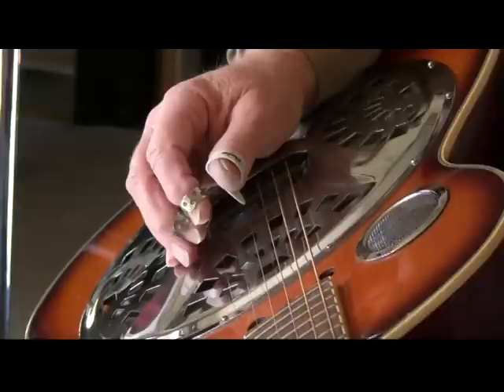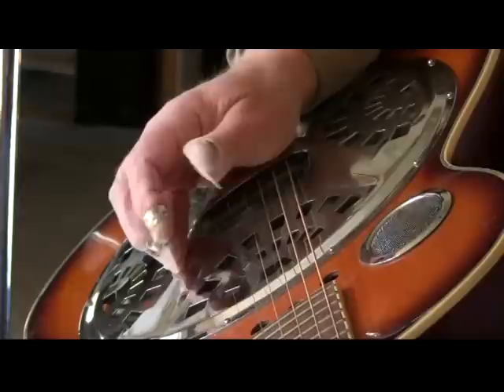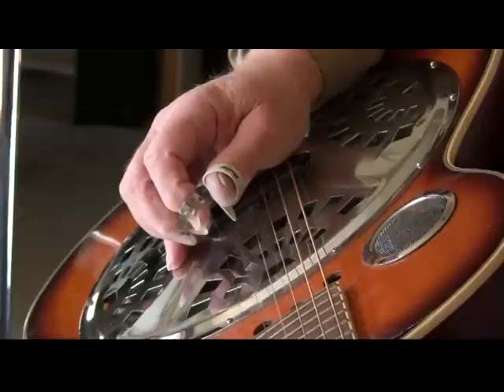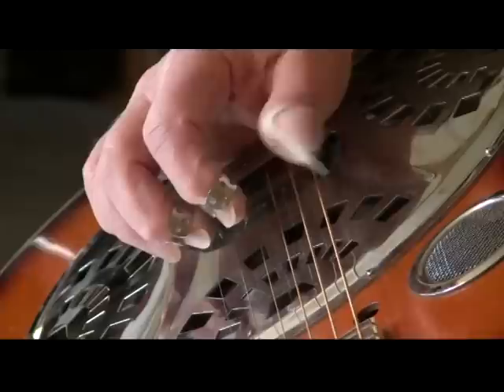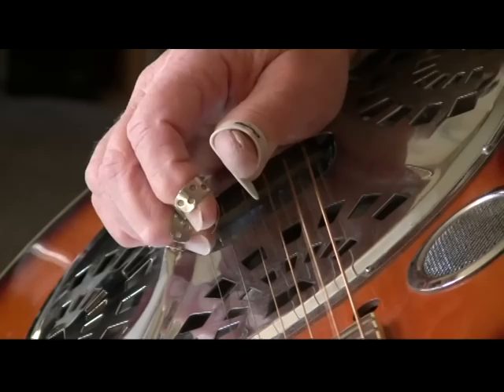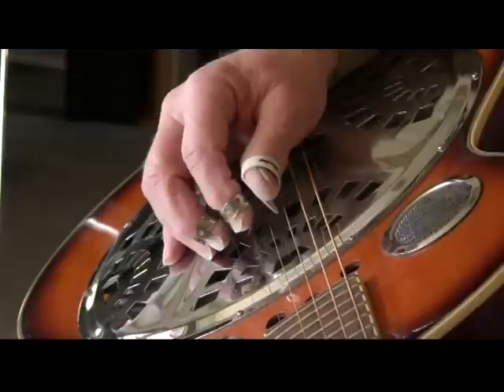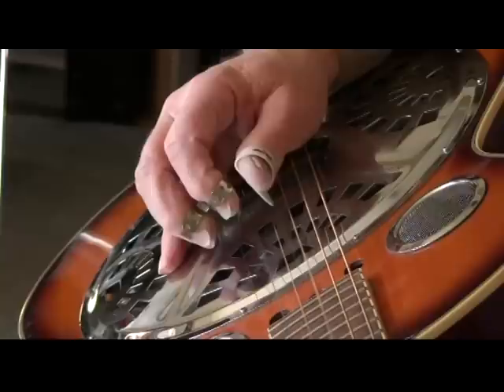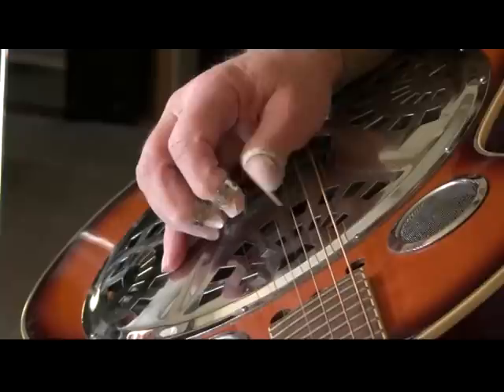Alternating Roll Open A Slide Guitar.mpg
How to play the alternating roll part one. Part 2 will add the alternating bass movement of the thumb. Ed Dowling from Dowling Sound Labs. Check out my Open Tuning Book on my web site eddowling.com. The alternating roll makes it very easy to pinger pick the guitar - either fretted or slide guitar.